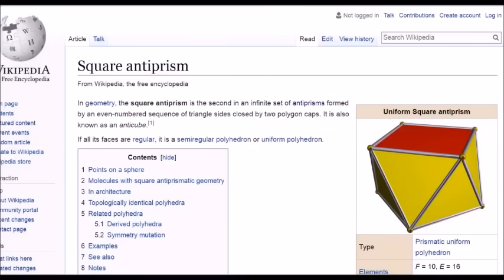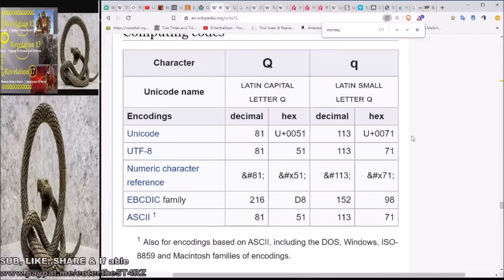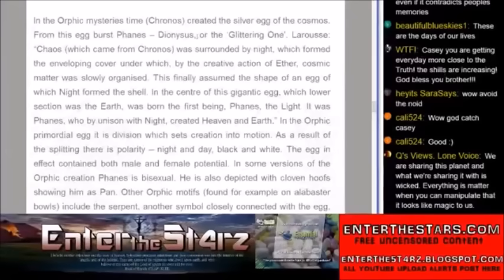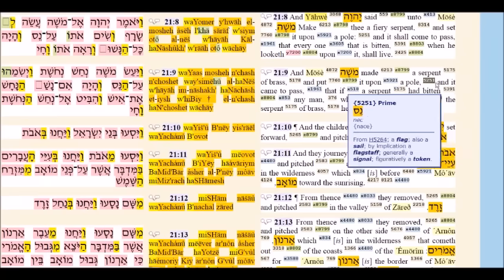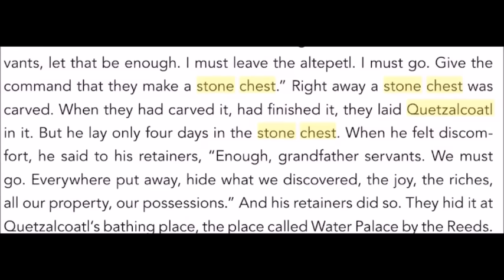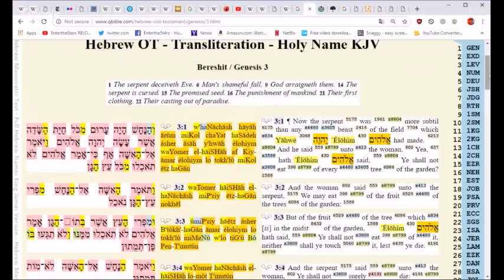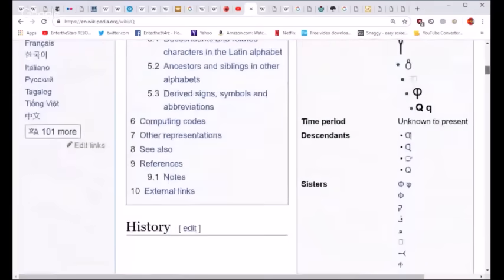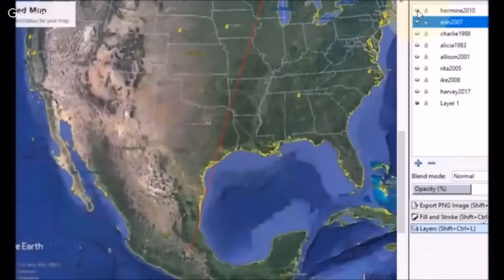The Serpent is Crowned...the Documentary...I Am Legend